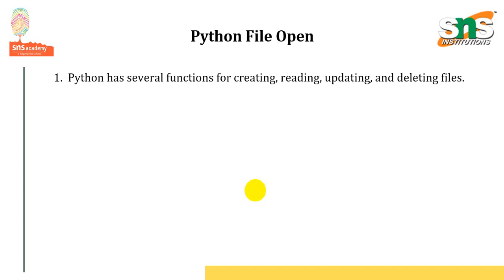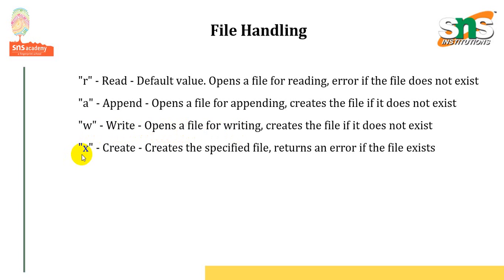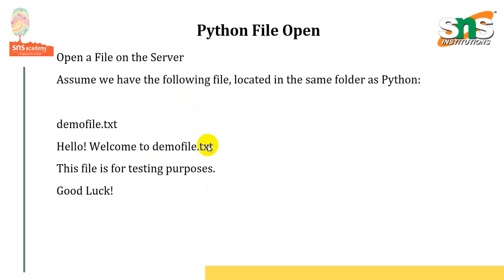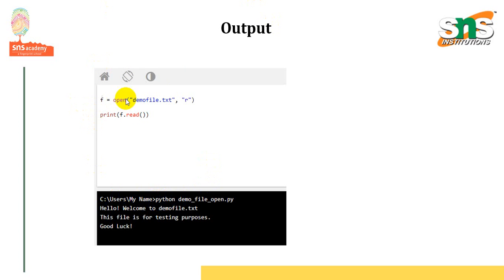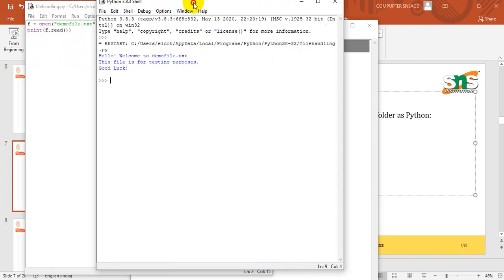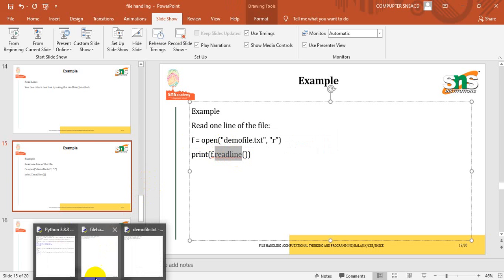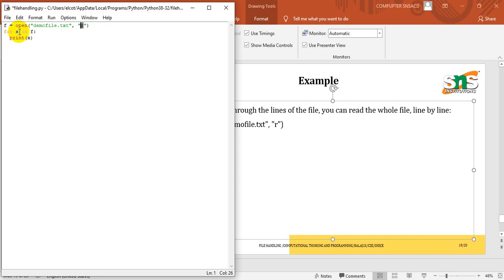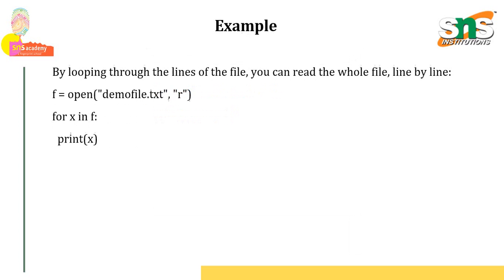GRADE12 -COMPUTER SCIENCE -FILE HANDLING CONCEPT